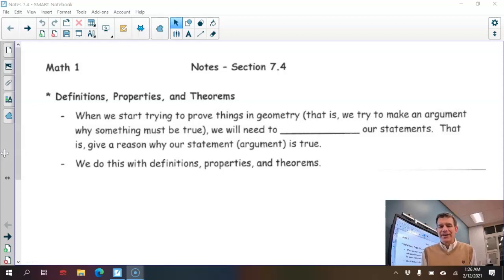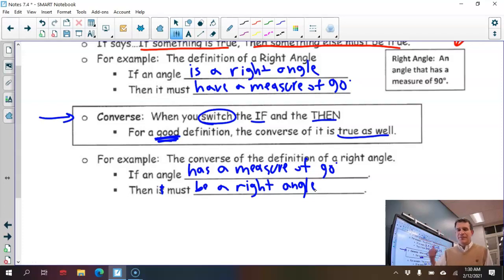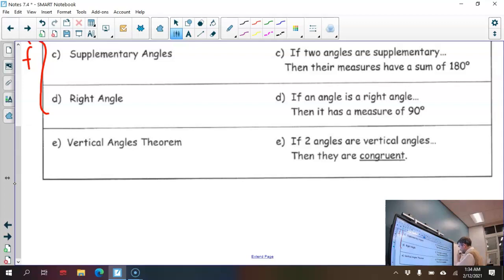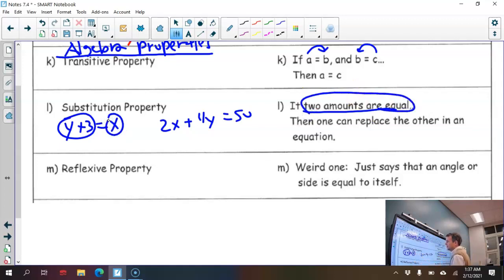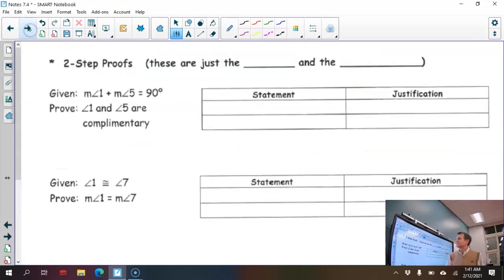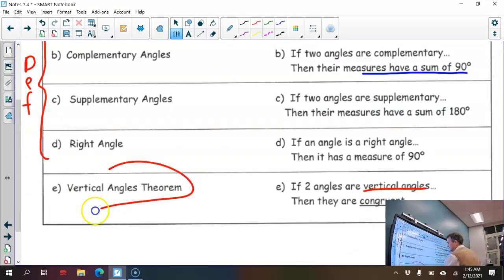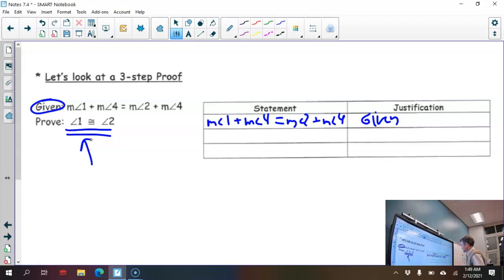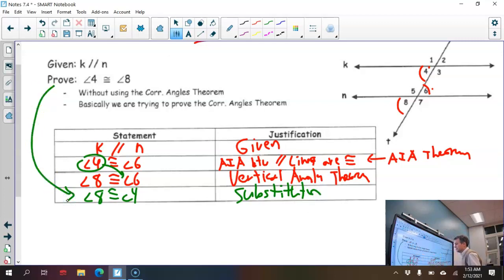Math 1 - Notes - Section 7.4